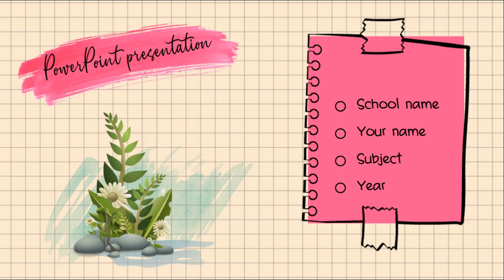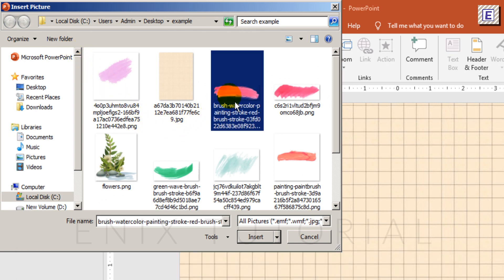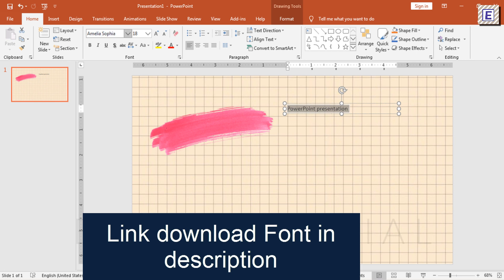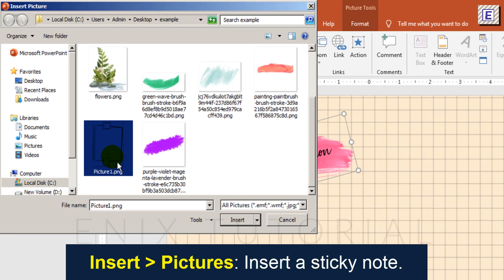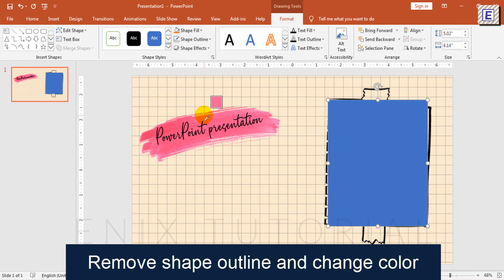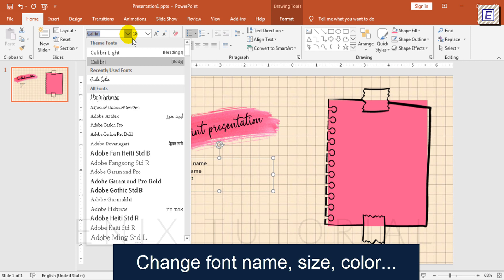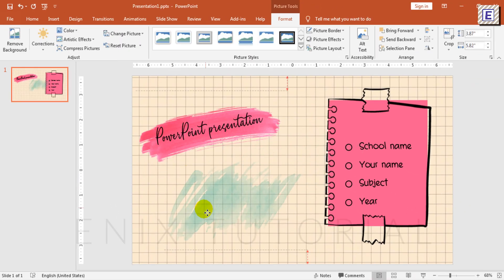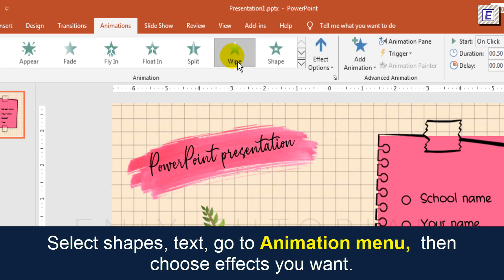Aesthetic PowerPoint presentation tutorial - PowerPoint slide design - Enix Tutorial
Today I will show you how to make simple and easy aesthetic PowerPoint presentation step by step. PowerPoint 2007, 2010, 2016, 2019, 365 version are same steps.
Please see this video and practice by follow all steps in this video, I sure you will improve skills fast.